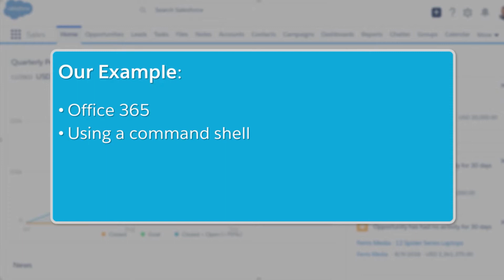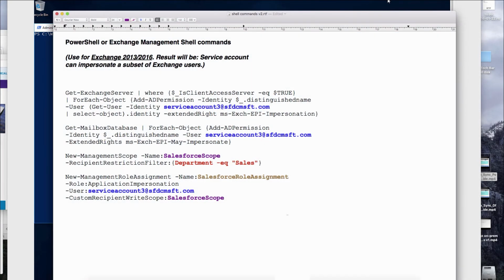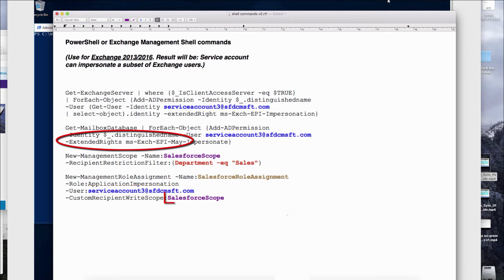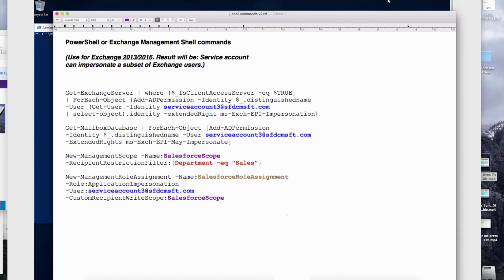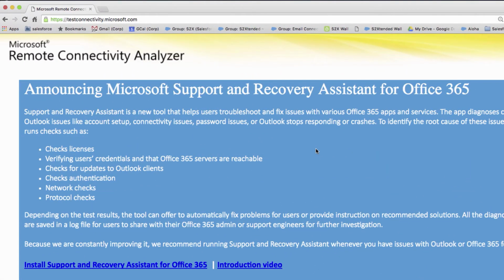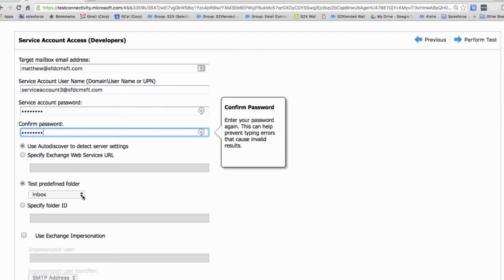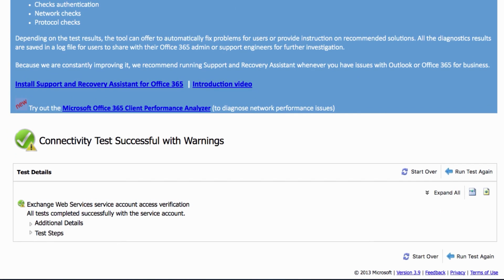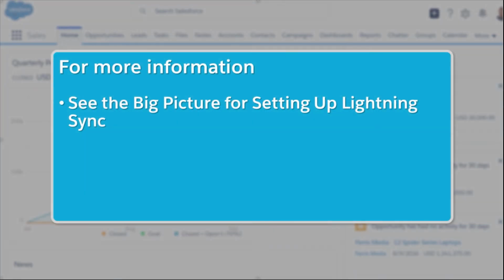Sync a Microsoft Exchange Account with Salesforce (Using Command Shell)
You can sync sales reps’ contacts and events between your Microsoft Exchange-based email and Salesforce using the Salesforce feature Lightning Sync. If you’re an Exchange administrator for Exchange 2013, 2016, or Office 365, this video shows you how to set up an Exchange service account using a command shell so that Exchange and Salesforce can communicate. Then, we’ll show you how to test whether you’ve set up correctly by running the Microsoft Remote Connectivity Analyzer.